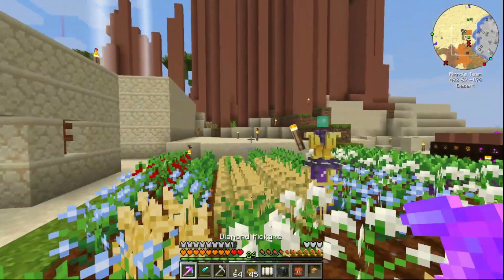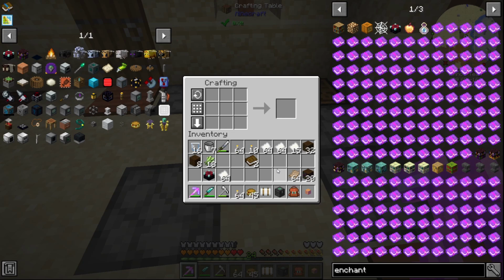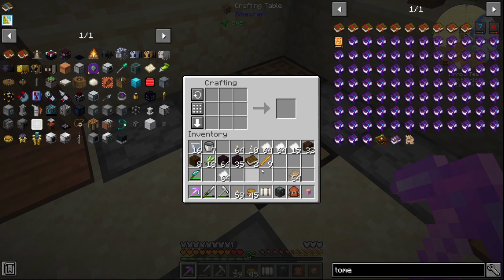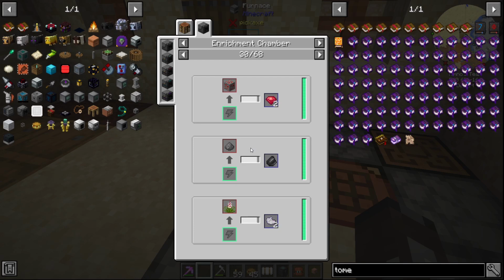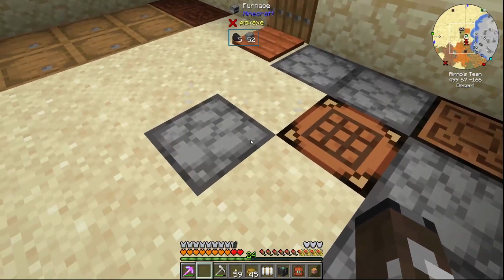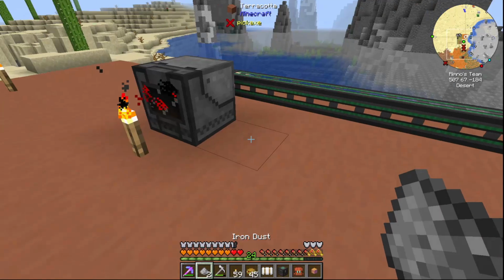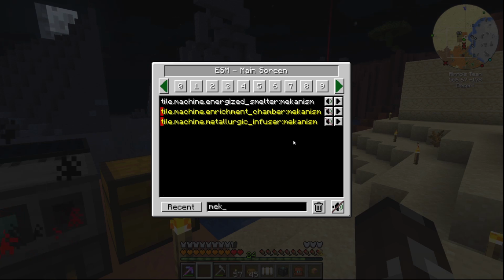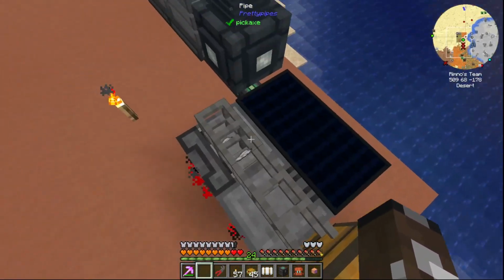Ep05 : Mekanism ore doubling and enchanting gears - Enigmatica 6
The videos were recorded a couple of weeks ago,
and will be uploaded daily during weekdays until I catch up.

So Enigmatica 6.

It is a modpack for minecraft 1.16 created by NillerMedDild.

Lots of mods, lots of quests, lots of fun XD

I will be playing casually, going through mods as usual, and maybe try to build something nice this time.

We are starting near a desert biome, so I might as well try making myself a desert-themed base.

Below is the description of the modpack from the curseforge.

We update frequently to make sure you can play your old favourites as soon as they become available and are stable.

The modpack download page
Enigmatica 6 on curse forge